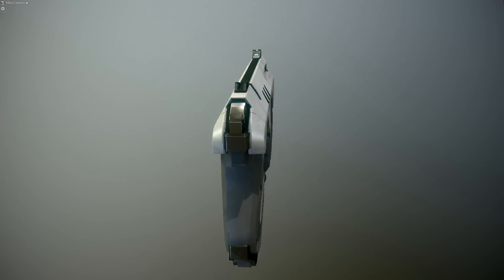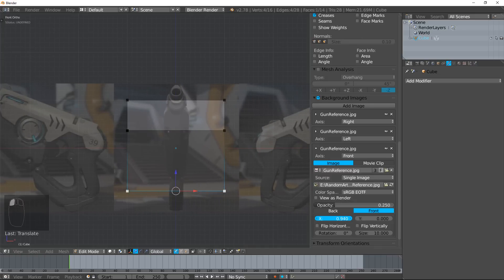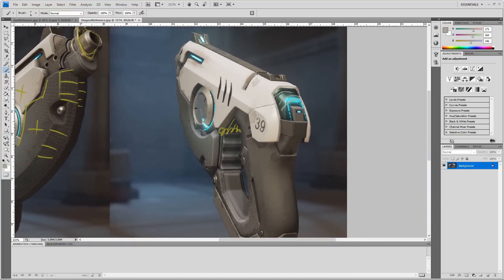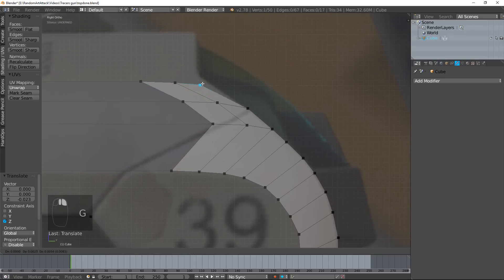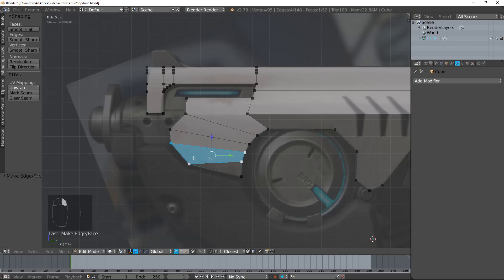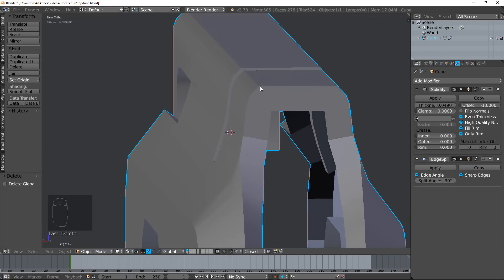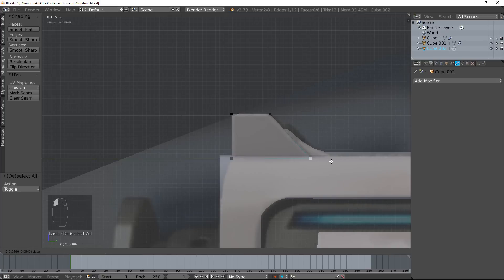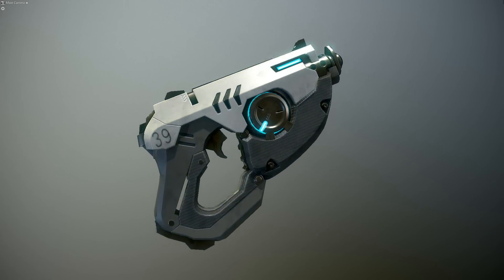Making Tracer's Gun from Overwatch in Blender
We are making Tracer's gun from Overwatch. In this video we set up the reference images, dissect the gun and make a plan, then start modeling.

Next video we will model a lot more, and get quite far on the gun.